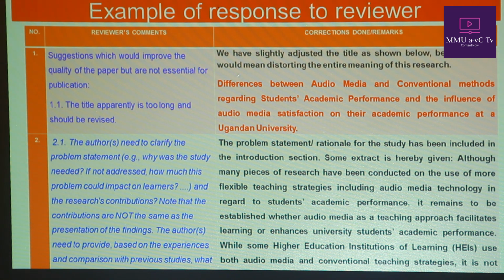Part 3 Mark Graduate Research seminar 1 Peer Review